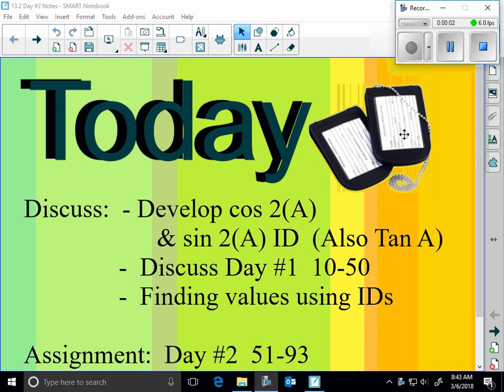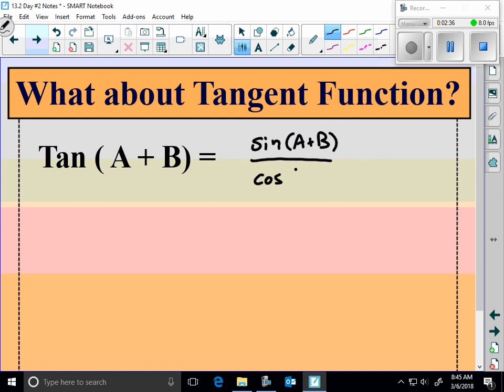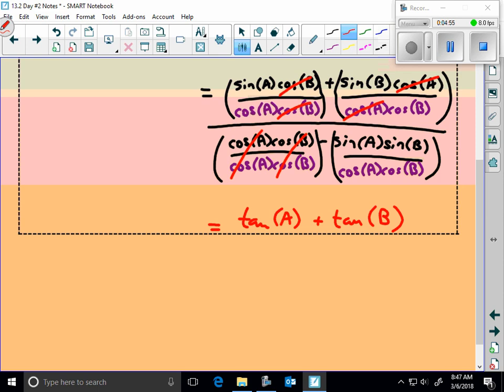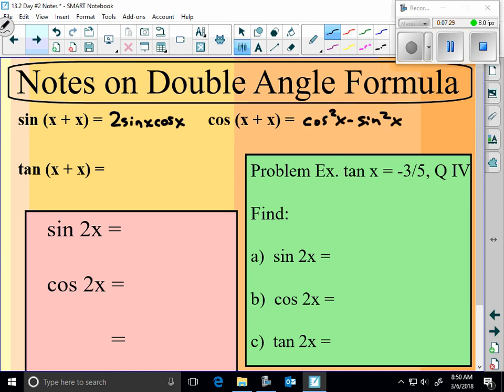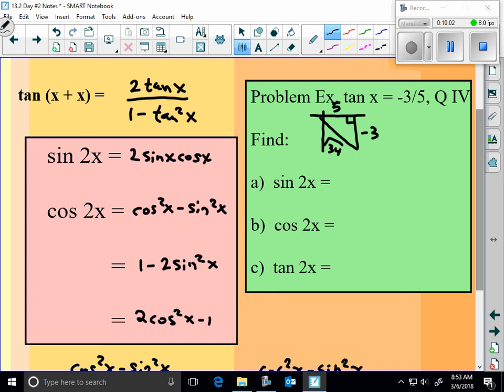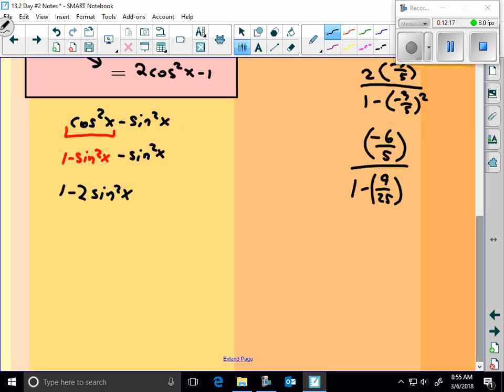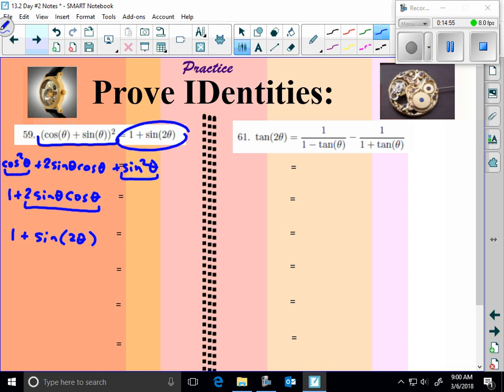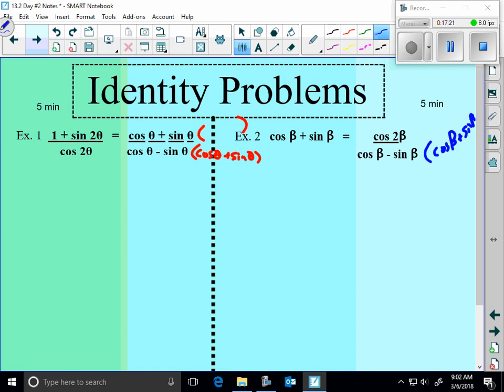(HPC) 13.2 Day #2 Notes (tan2A and other identity practice)